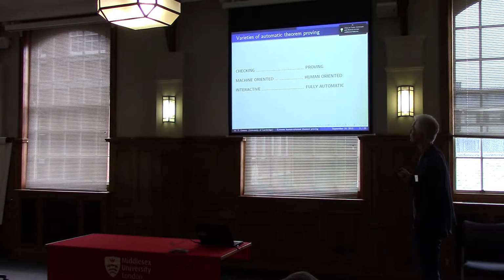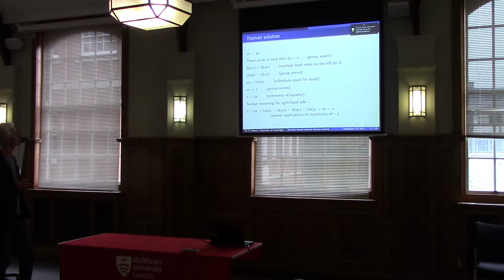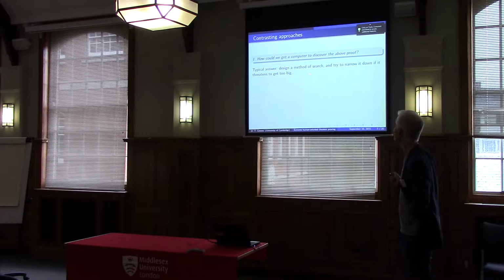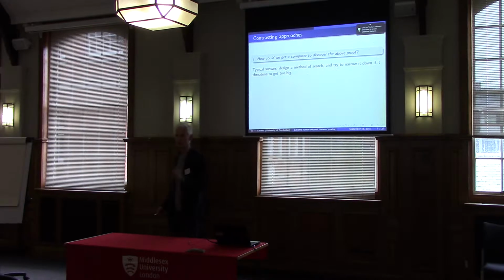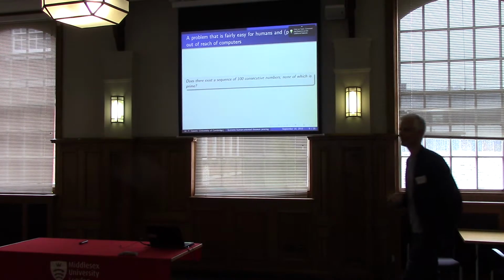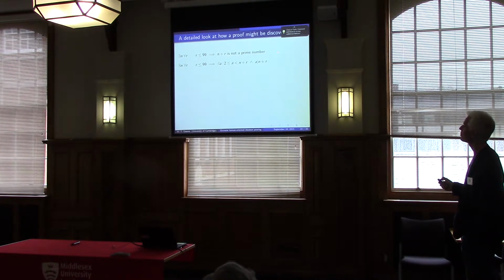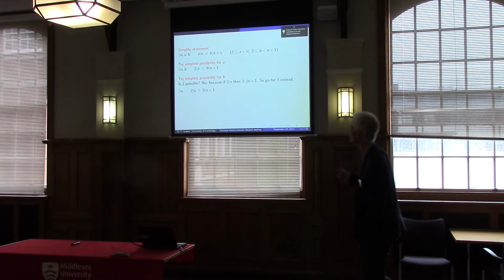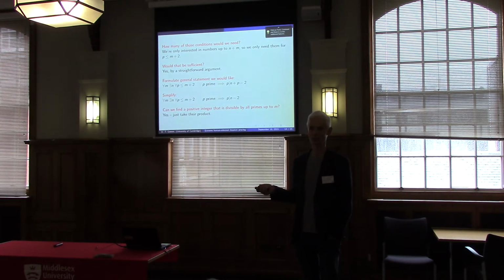BCTCS 2015 Keynote Talk 5 - Tim Gowers (University of Cambridge) - Part I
Title: Extreme Human-Oriented Theorem Proving
Abstract: I will describe the philosophy behind a research programme that I have undertaken with Mohan Ganesalingam, in which our aim is to create an automatic theorem prover that "thinks like a human". An important part of this philosophy is to disallow methods that exploit what are traditionally regarded as the advantages of computers, in particular the ability to do calculations very rapidly. It may sound perverse and pointless to try to write a computer program that is restricted to what humans can do already; I will try to explain why I strongly disagree with this assessment.